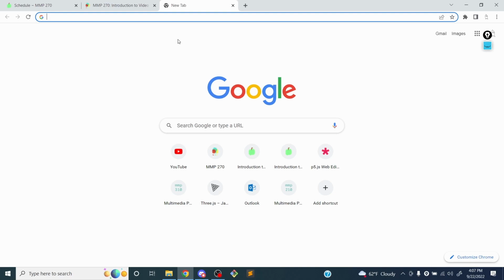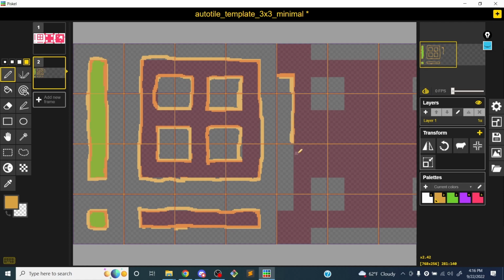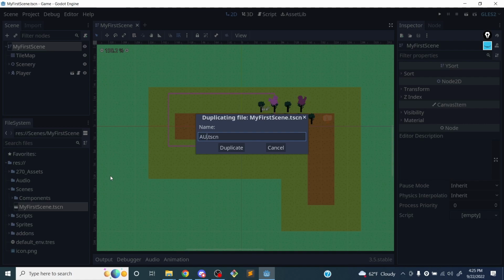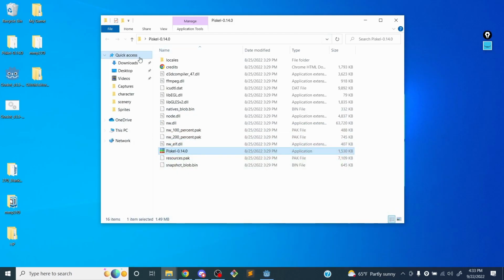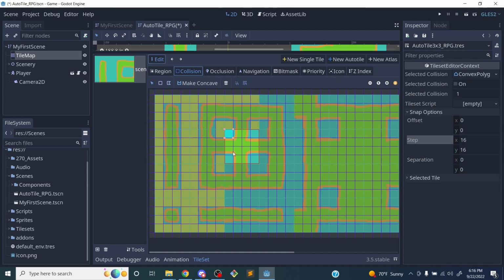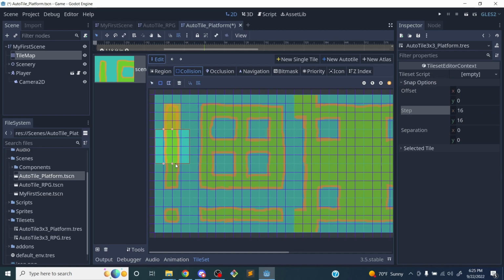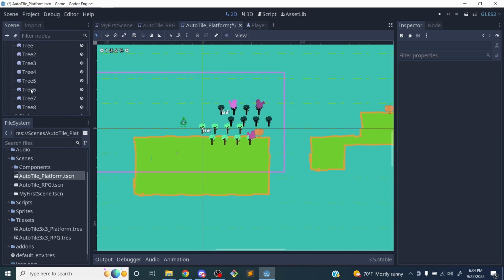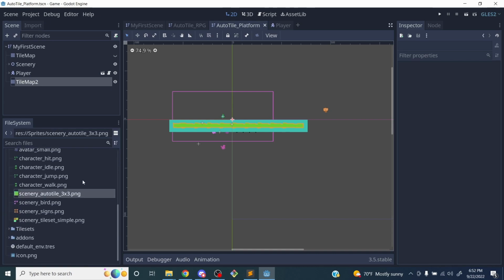Godot AutoTiles ~ MMP 270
Creating AutoTiles in Godot.